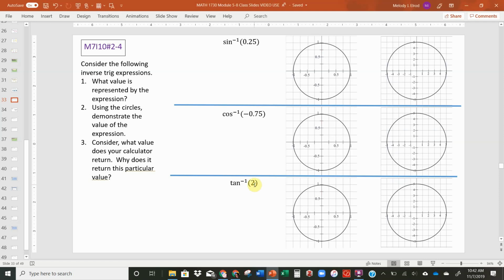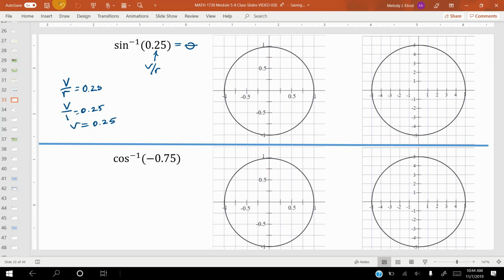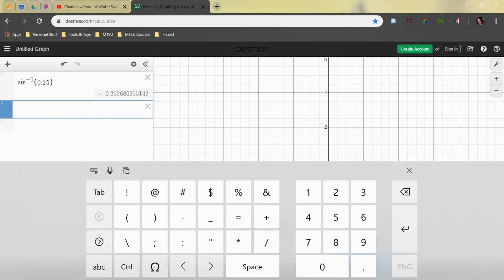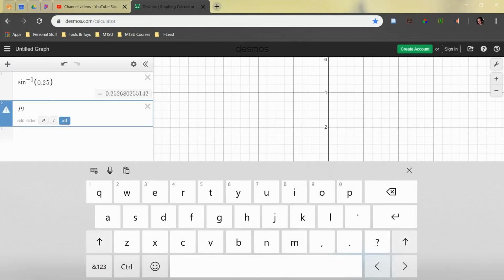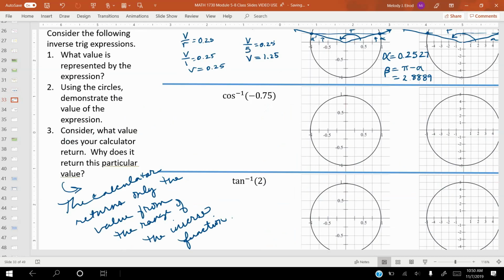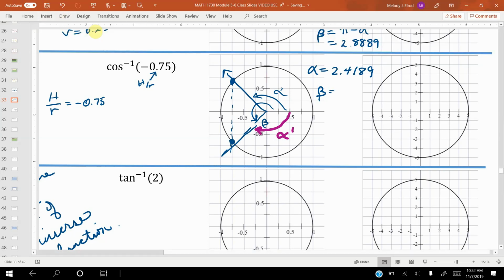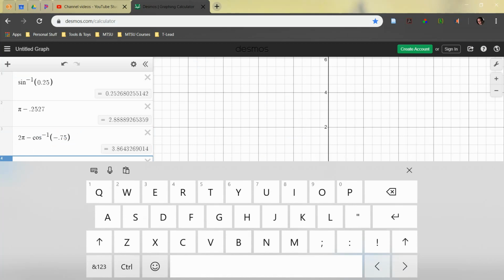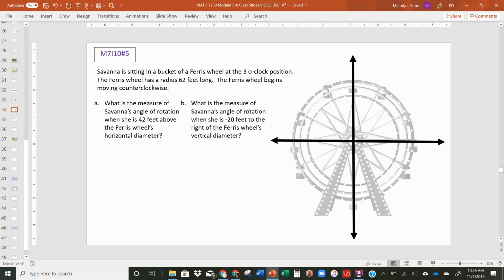Applying Inverse Trig Functions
From Module 7 Investigation 10, Problems 2-4